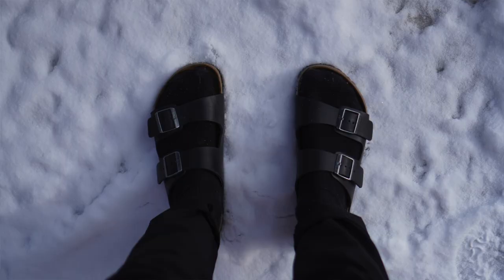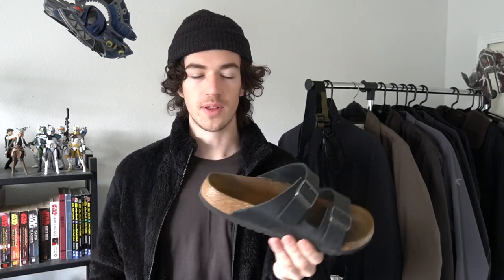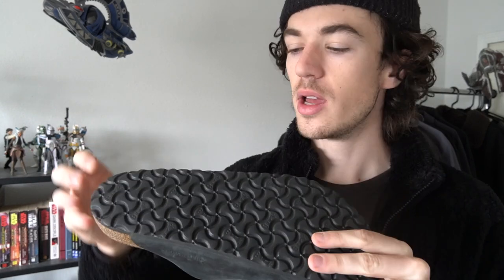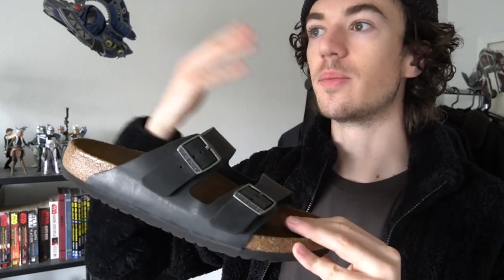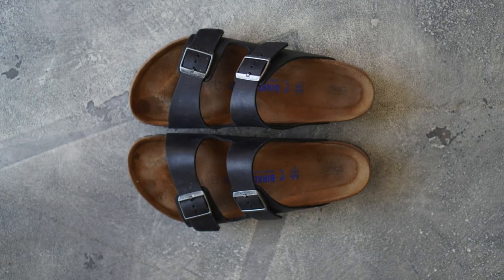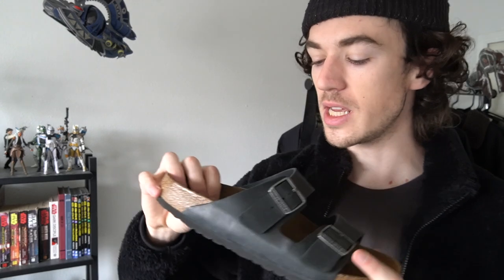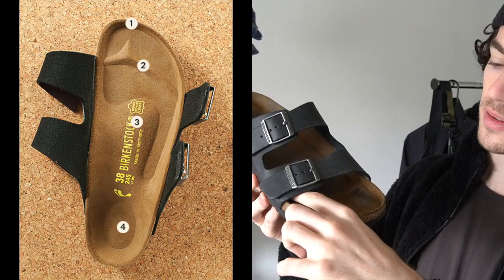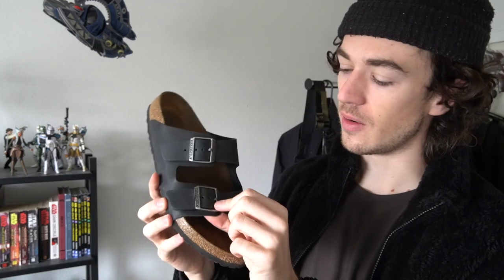How to Style Birkenstocks | Review & Styling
Showcasing 8 different outfits (5 different pants) with my Birkenstock Arizonas. I also touch on sizing in a mini review of these.

Outfit #2/3
Pendleton Cardigan: its from years ago
Custom dyed tee: Gildan Tee
Amazon Cargos in grey green

Or
Old flannel: got it at dillards years ago.

Outfit #4/5
Vintage crewneck:

Outfit #6
Sun bleached gildan tee: